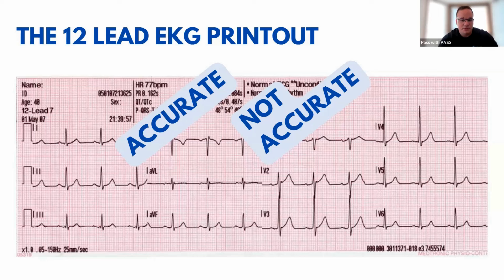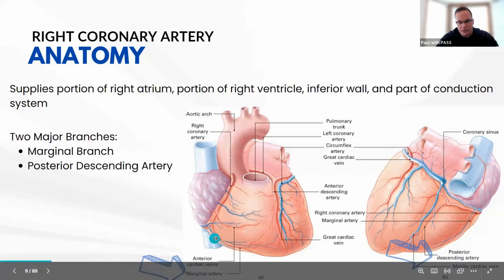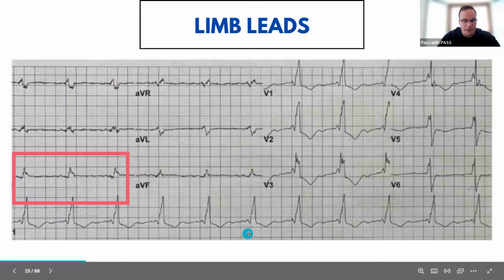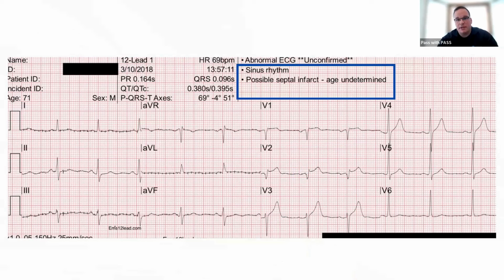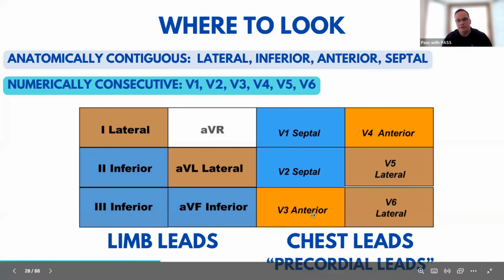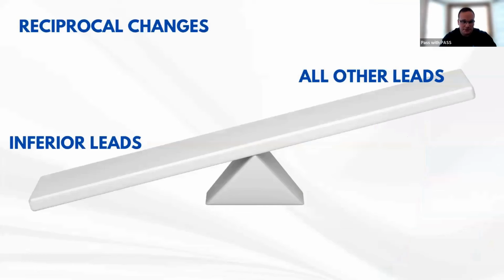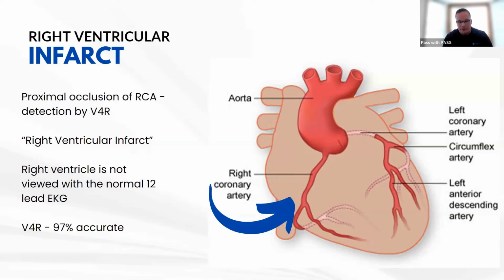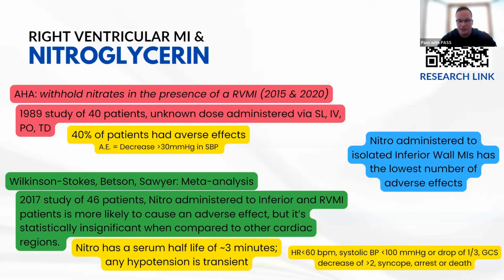Basic 12 Lead EKG Interpretation - 2024 - 1 Hour Crash Course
A quick 1 hour crash course/review of basic 12 lead EKG interpretation to include limb lead placement, chest lead placement, coronary artery anatomy, STEMI identification and localization, and right ventricular wall infarctions.

This lecture is from our monthly live CE program - where we provide 2.5 hours of live and distributive education CE on the first Wednesday of each month from 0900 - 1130EST. Interested?

Pass with PASS, LLC - the absolute best way to prepare for the NREMT and NCLEX exams!